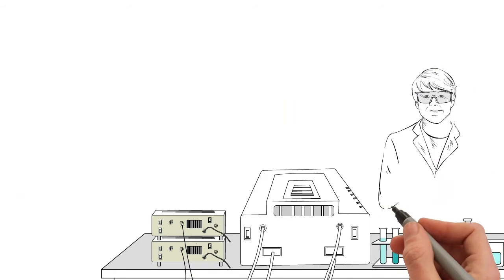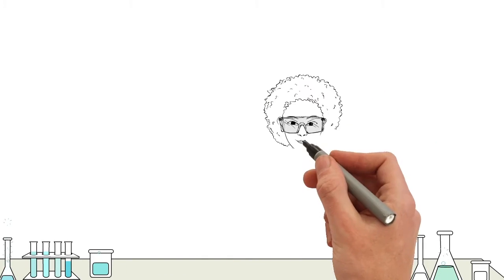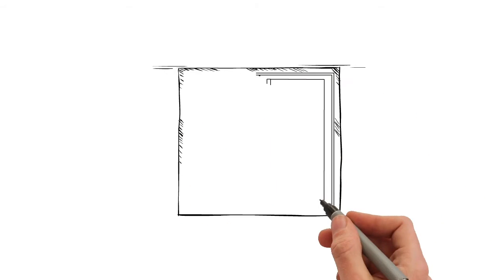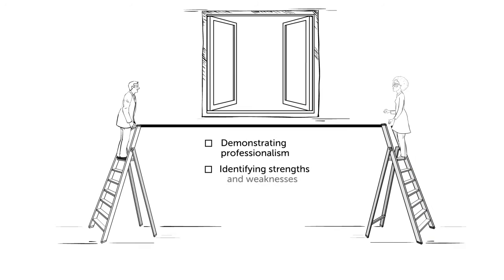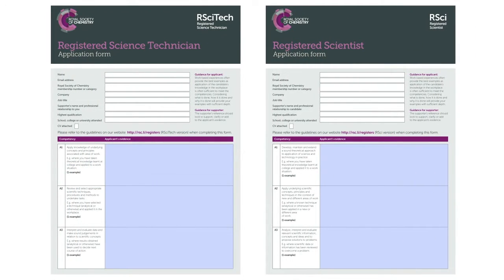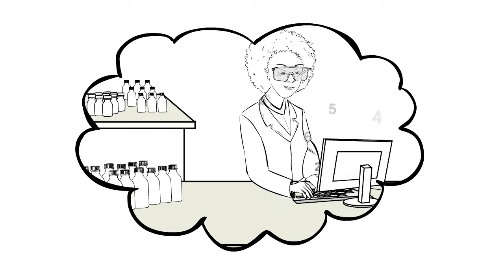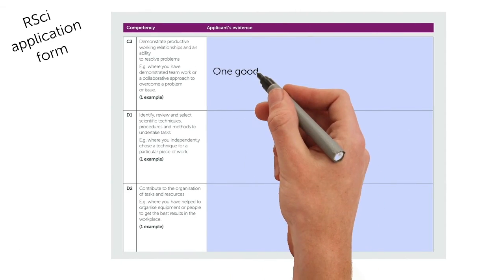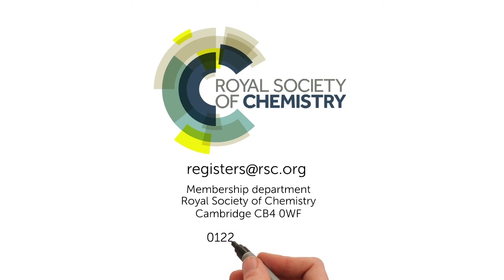Professional registers application RSci and RSciTech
Professional development enhances your employability by demonstrating to potential employers that you are committed to your profession and that you have achieved an accredited standard of competence beyond your qualifications. Achieving professional recognition (such as chartered status - CChem, CSci) demonstrates your ability to:

   plan and organise your work
   take the lead and manage others
   solve complex problems
   communicate clearly and effectively

Achieving professional status is the beginning of a professional journey and not the end. Planned personal and professional development will help you to stay in control of your career.

Find out more about the range of professional designations we offer and choose the right one for your career journey.